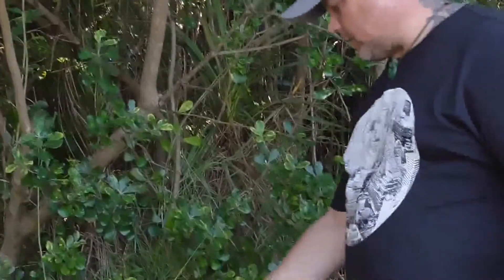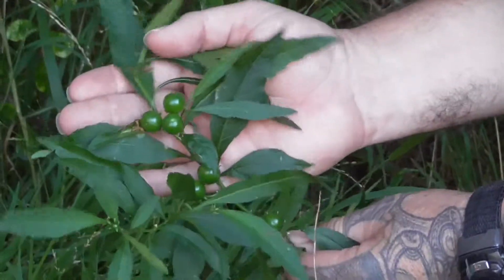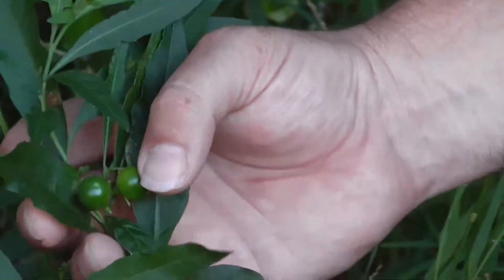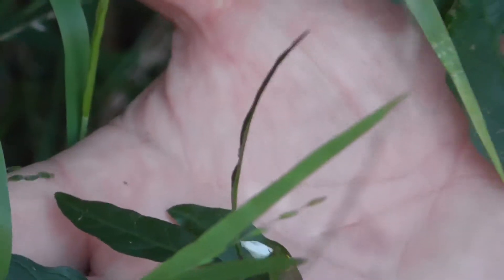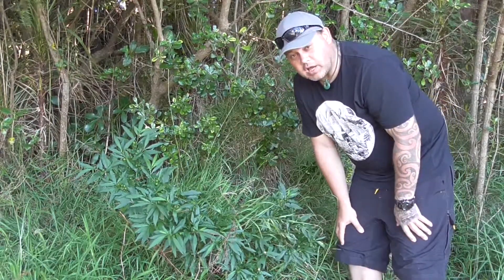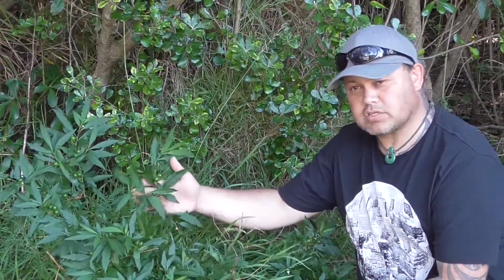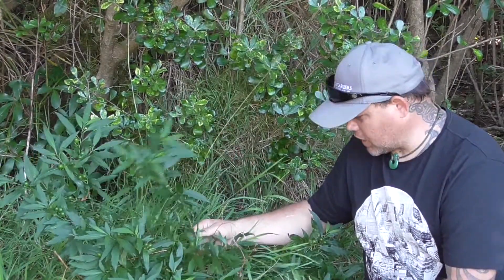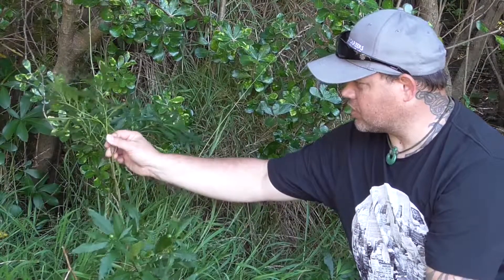New Zealand Non-Native Plant Jerusalem Cherry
New Zealand Non-Native Plant Jerusalem Cherry or Solanum pseudocapsicum var. microcarpum.  Oddly this poisonous plant is grown commonly as a pot plant.  Although it does grow wild around disturbed bush areas.  All parts are very poisonous, especially the green leaves and unripe berries.  The ripe berries are still poisonous and should not be ingested.
Another common name for this plant is Winter Cherry.